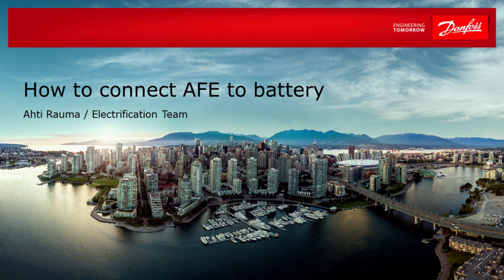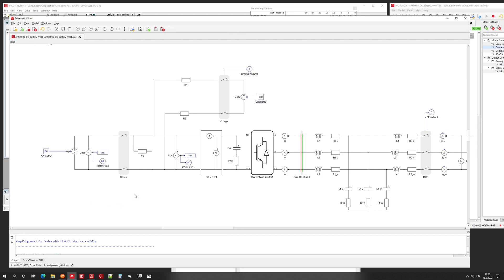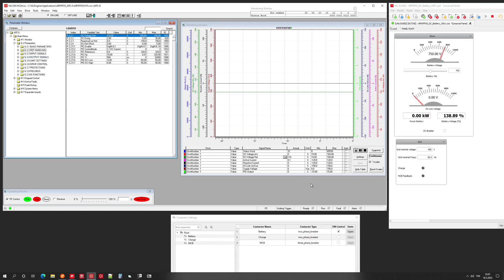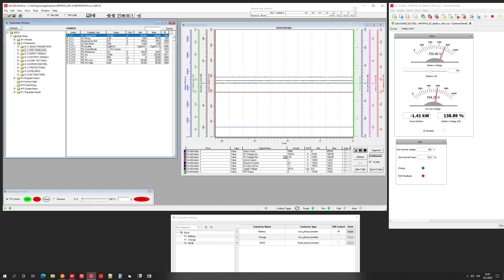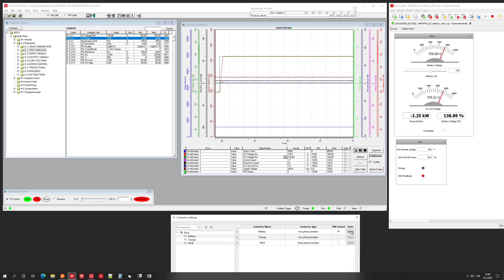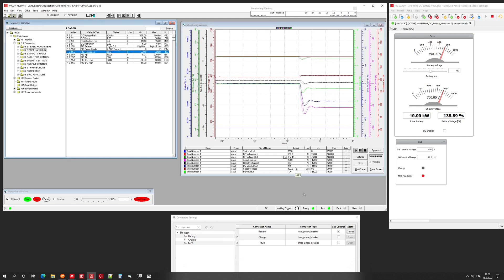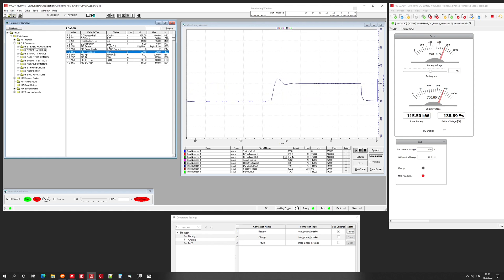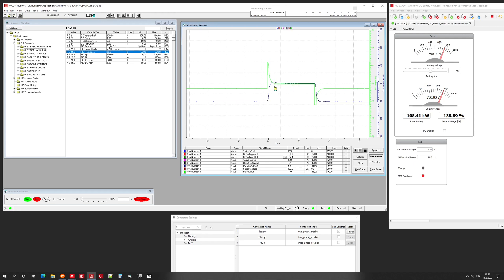How to connect AFE to battery?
Short example how the drive can be controlled when connecting to the battery.